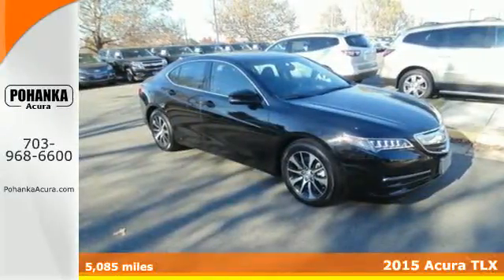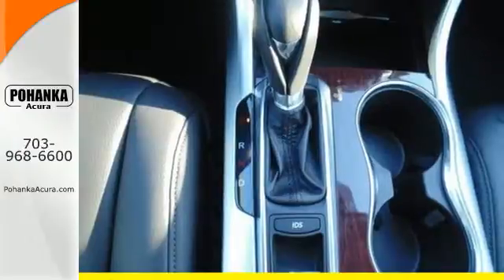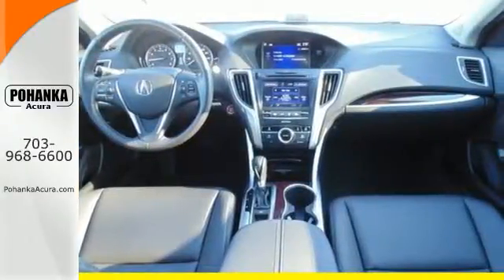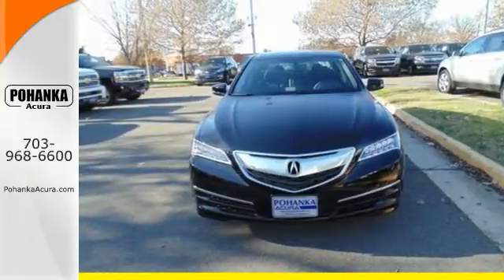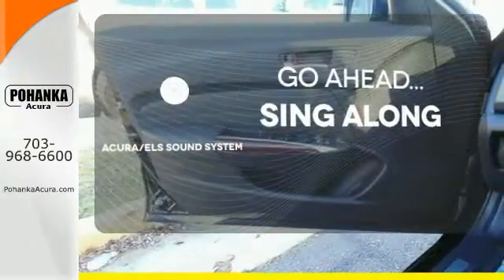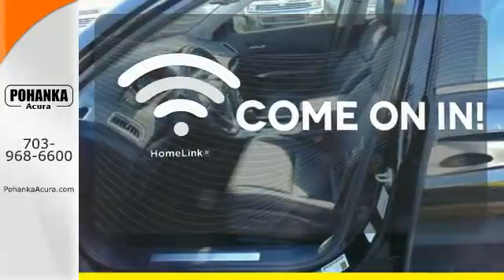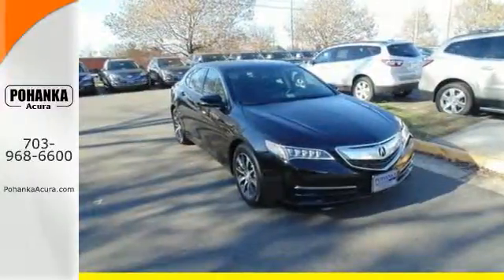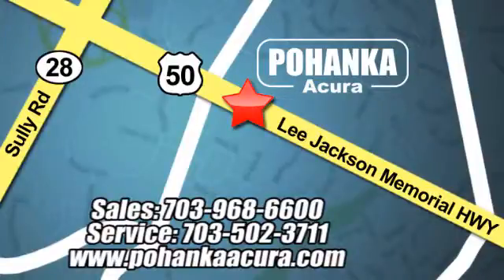2015 Acura TLX Chantilly VA Acura Washington-DC, MD AFA023739 - SOLD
Year: 2015
Make: Acura
Model: TLX
Trim: 2.4L
Engine: 2.4L DOHC 16V
Transmission: 8-Speed Automatic
Color: Black
Interior: Black
Mileage: 5085
Stock #: AFA023739
VIN: 19UUB1F34FA023739
Here it is! What are you waiting for?! This stunning 2015 Acura TLX is the rare family vehicle you have been looking for. It will allow you to dominate the road with style, and get outstanding gas mileage while you're at it. All prices exclude taxes, title, license, and dealer processing fee of $599.00. Published price subject to change without notice to correct errors or omissions or in the event of inventory fluctuations. All features not on all vehicles. Vehicles shown are for illustration purposes only. MPG is based on 2015 EPA mileage ratings. Use for comparison purposes only. Your actual mileage will vary, depending on how you drive and maintain your vehicle, driving conditions, battery pack age/condition (hybrid only), and other factors. MPG is based on 2016 EPA mileage ratings. Use for comparison purposes only. Your mileage will vary depending on driving conditions, how you drive and maintain your vehicle, battery-pack age/condition (hybrid only), and other factors.

Address:
13911 Lee Jackson Hwy